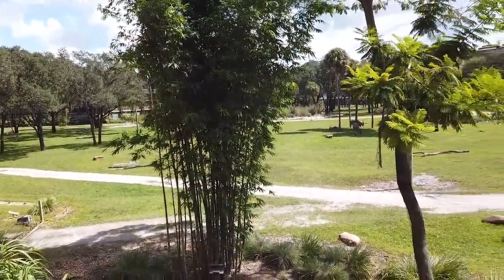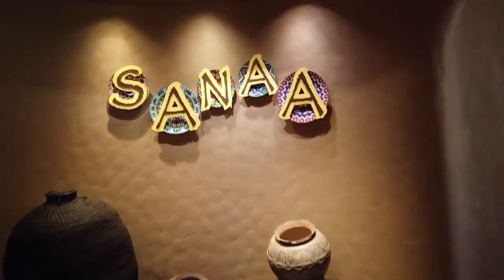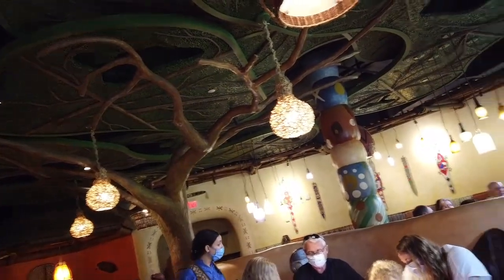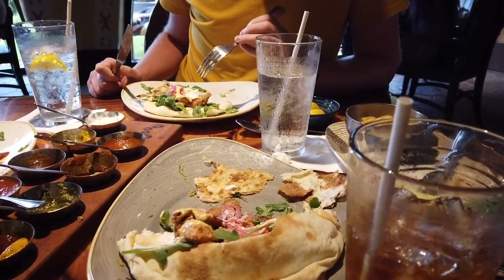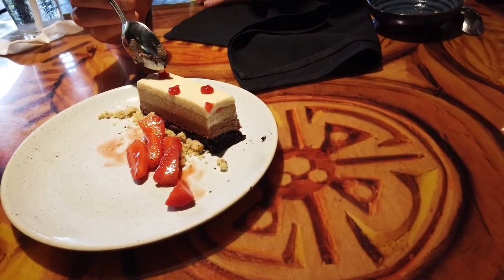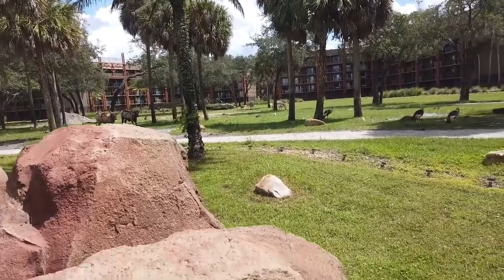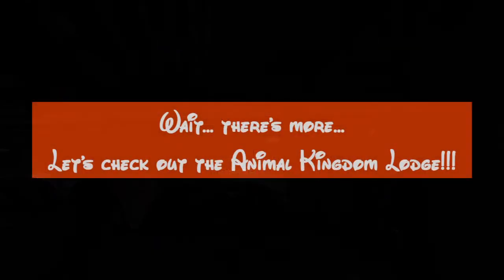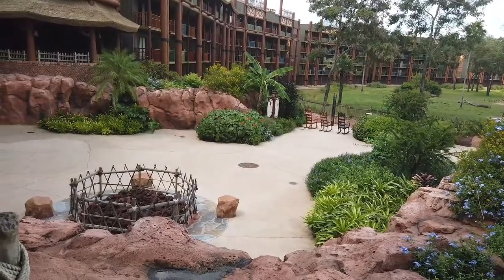Sanaa Review Animal Kingdom Lodge Orlando Florida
We enjoyed a delicious lunch adventure at Sanaa which is an African / Indian inspired restaurant at Animal Kingdom Lodge in Orlando, Florida.  We loved the food, the service, and the atmosphere and want you to come along and see if the bread service is truly as delicious as they say it is.